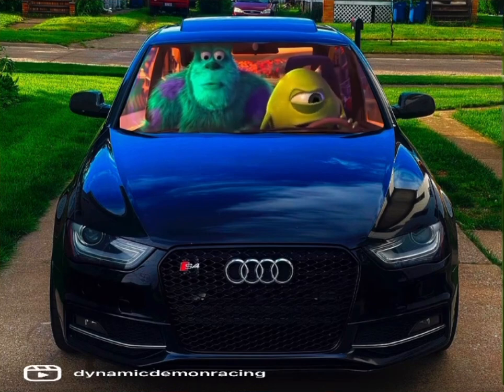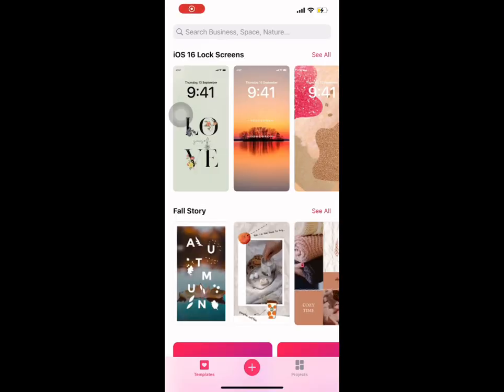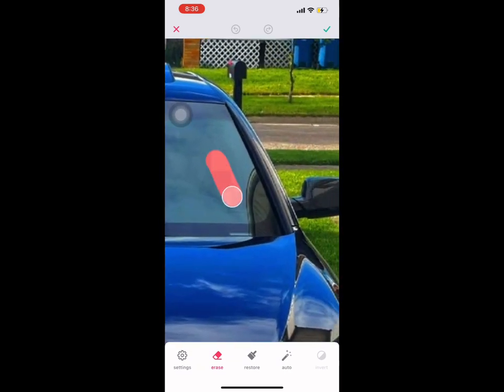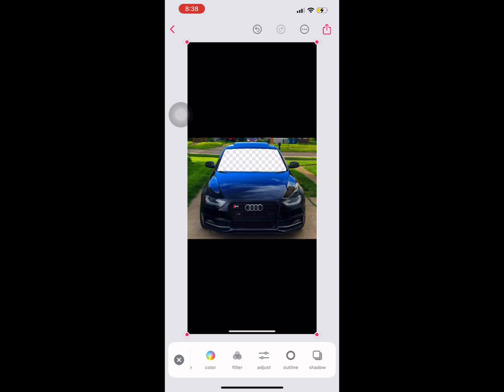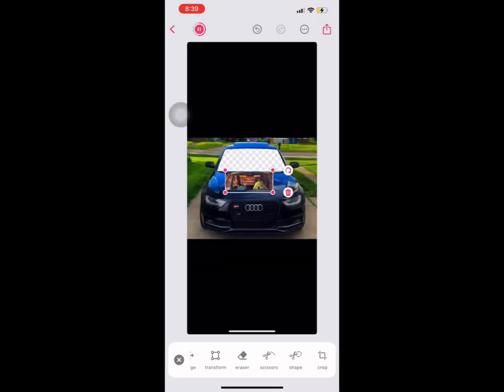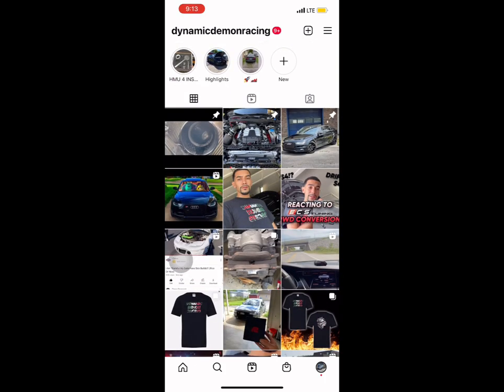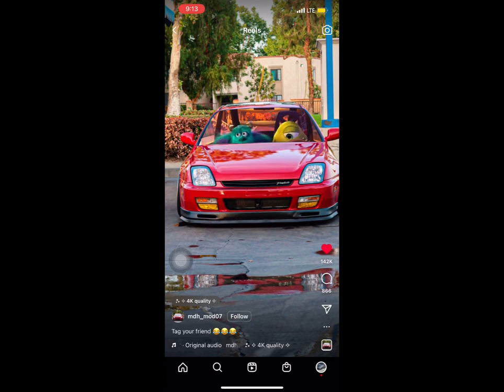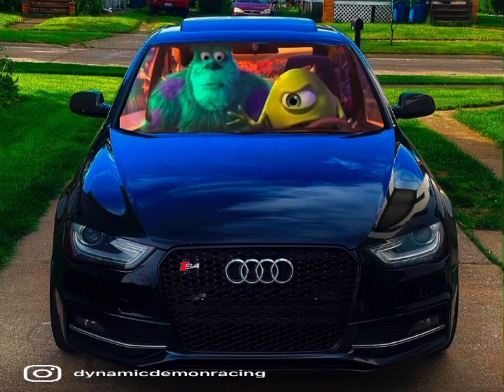HOW TO EDIT MOVIE SCENES INTO YOUR CAR! Mike and Sully Monsters Inc Car Edit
B8.5 Audi S4 Build List

Performance Mods:
- Rebuilt Engine
- 034Motorsports Stage 2+ E40 & WMI
- 034Motorsport TCU w/ Advanced Launch Control
- 034Motorsport Track Density Motor Mounts
- 034Motorsport HPFP
- 034Motorsport Lower Control Arms
- Gutted Cats to Stock Exhaust w/ AWE Tips
- CTS Smaller Supercharger Pulley
- ECS Tuning Bigger Crank Pulley w/ Kevlar Belt
- APR Carbon Fiber Cold Air Intake
- APR Ultracharger 80mm Throttle Body
- EBC Yellow Stuff Brake Pads
- ECS Tuning Slotted Rotors
- Motegi Traklite 17x8.5 5x112 ET35 LIGHTWEIGHT RACE WHEELS
- Hoosier DR2 245/45/17
- PLM Heatexchanger
- ECS Tuning Fuel Line Kit
- ECS Trans Mount Insert

Cosmetic Mods:
- Gutted Interior DAILY
- ECS Tuning Trunk Lip
- ECS Tuning Rear Diffuser
- Carbon Fiber Mirrors
- ECS Tuning Headlight Marker Delete
- Carbon Fiber Shift Knob
- Carbon Fiber Steering Wheel Wrap
- Honey Comb Grill